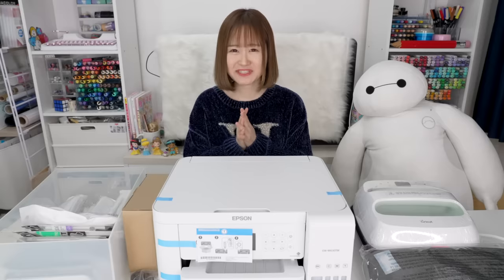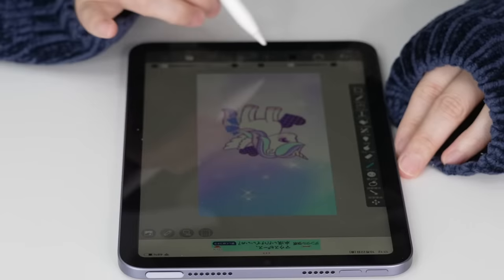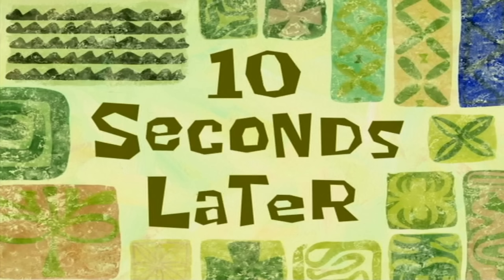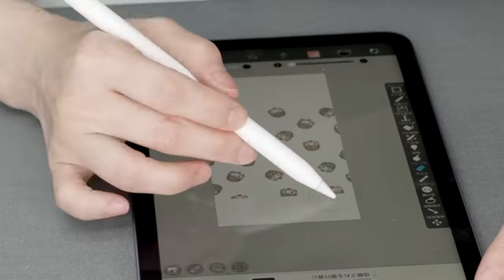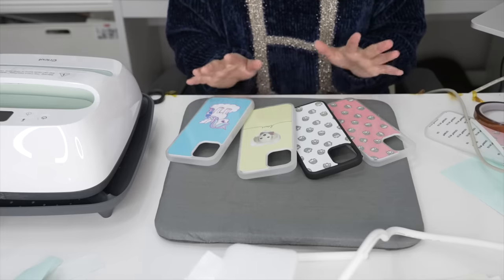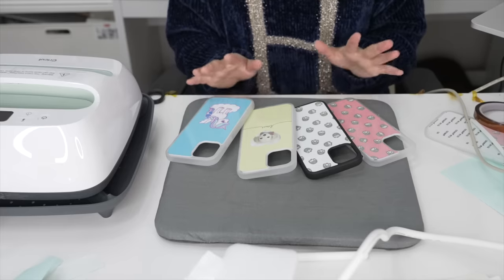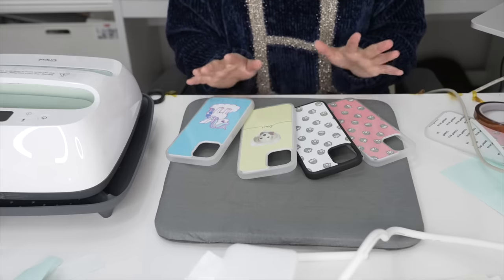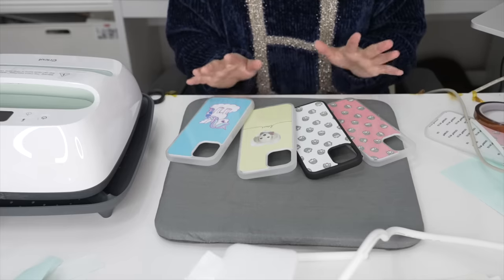$$ How much can I make? Starting a small business